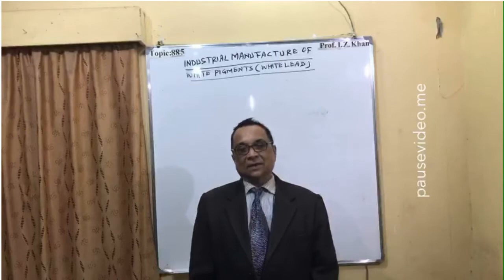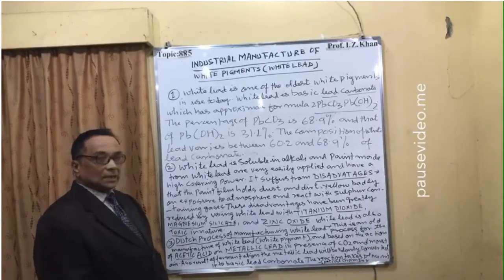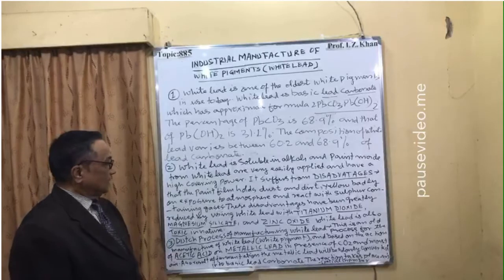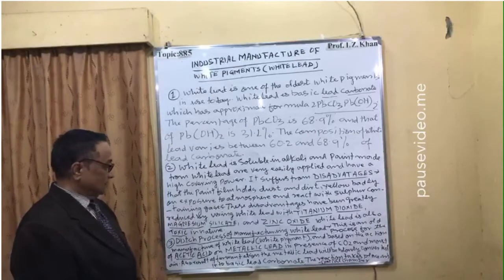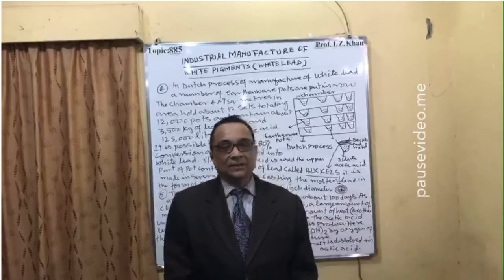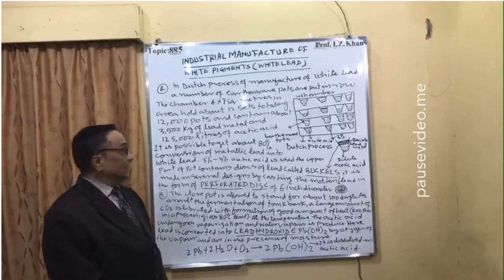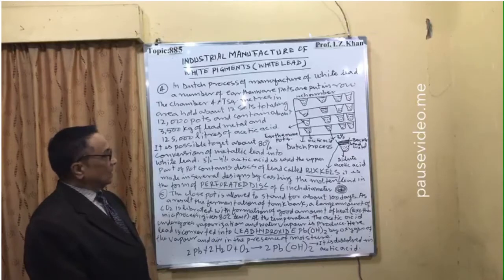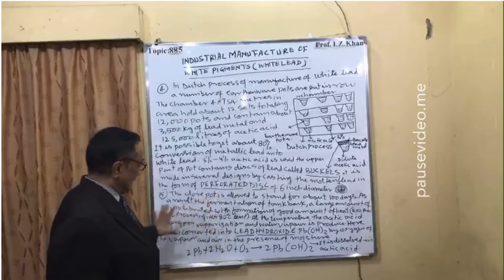Lecture 885Topic- INDUSTRIAL MANUFACTURE OF WHITE PIGMENTS(WHITE LEAD)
Introduction
The white pigment is white lead carbonate,which has approximate formula 2PbCO3Pb(OH)2. The percentage of PbCO3 is 68.9% and that of Pb(OH)2 is 31%. It is soluble in alkali and paint made from white lead are very easily applied and have the high covering power.